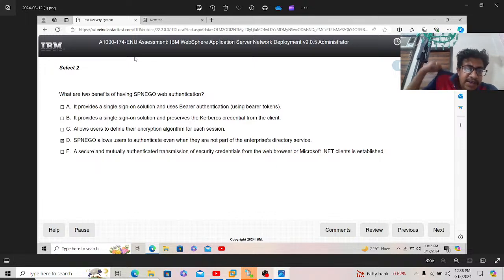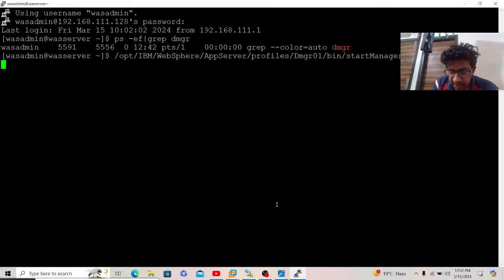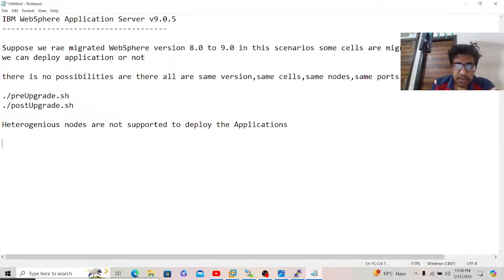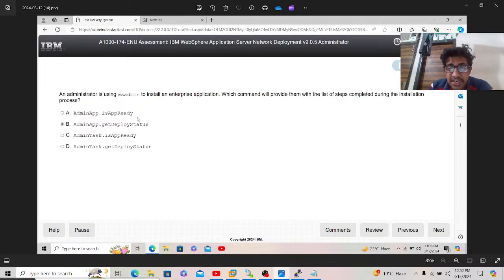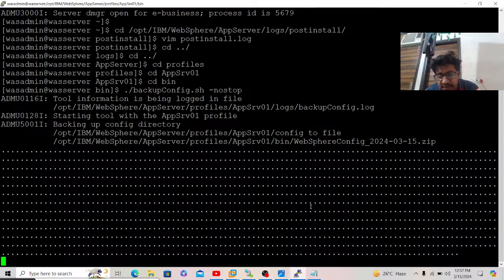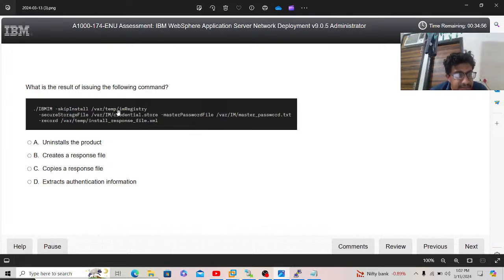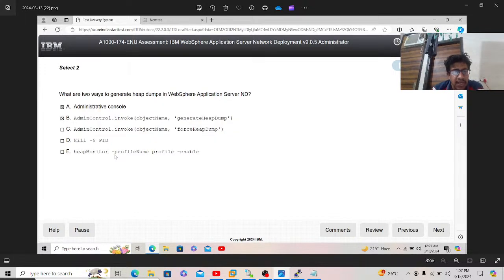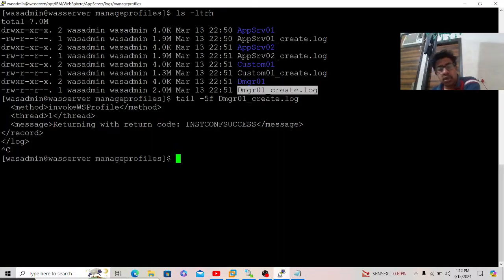WebSphere v9.0.5 Certification Questions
!!! This Video will discuss about WebSphere v9.0.5 Certification Questions!!!